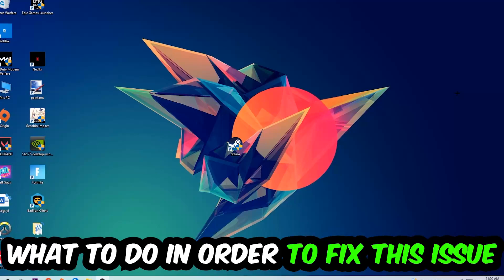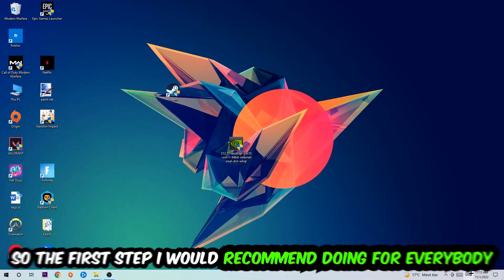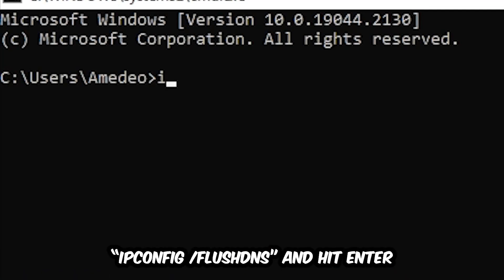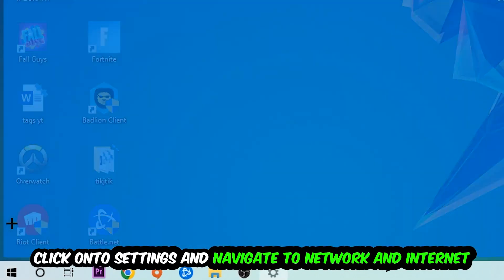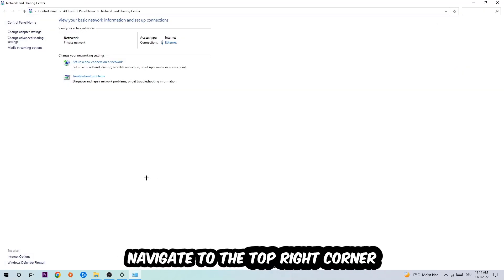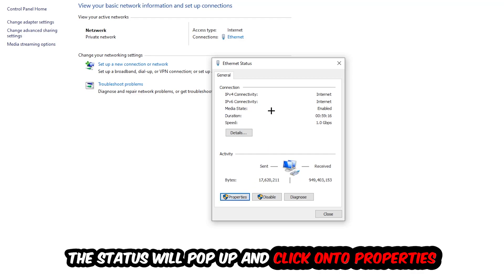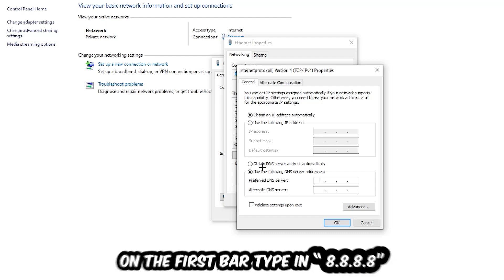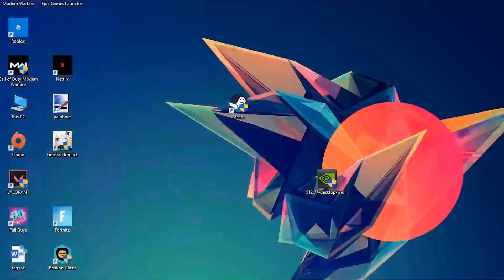Ghost Runner – How to Fix Can't Connect to Server – Complete Tutorial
how to fix Ghost Runner cant connect to server,
how to fix Ghost Runner cant connect to server fix,
how to fix Ghost Runner cant connect to server pc,
how to fix Ghost Runner cant connect to server ps4,
how to fix Ghost Runner cant connect to server ps5,
how to fix Ghost Runner server error,
how to fix Ghost Runner server connection error,
how to fix Ghost Runner servers,